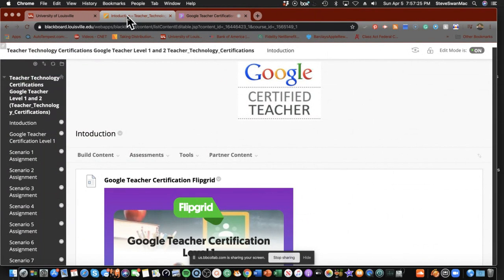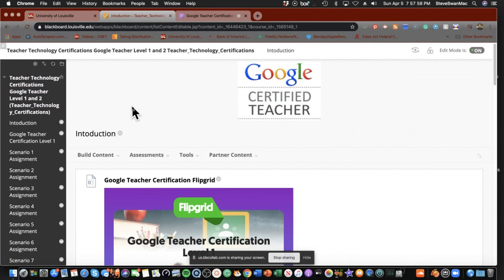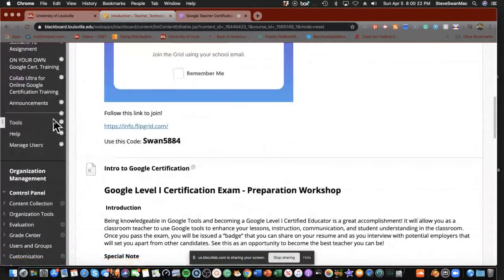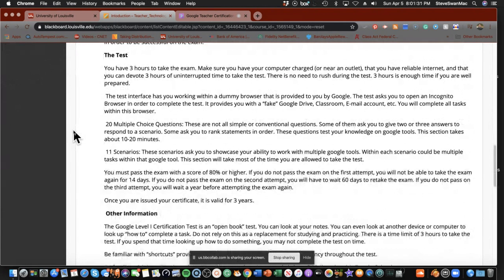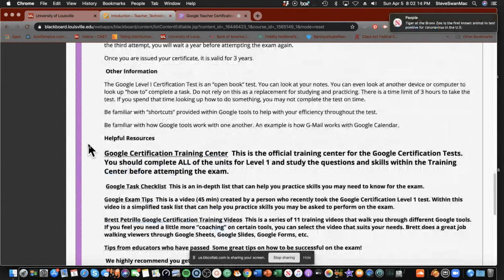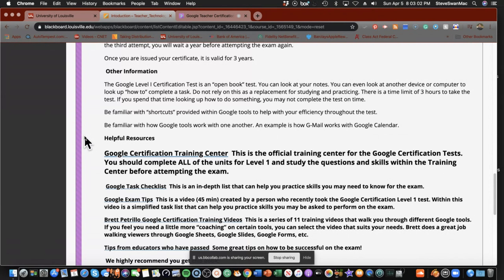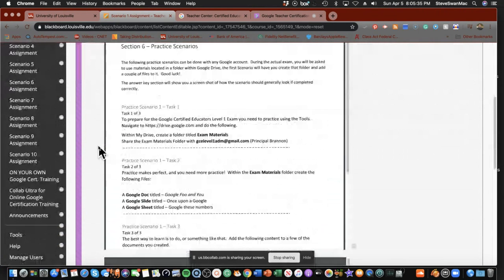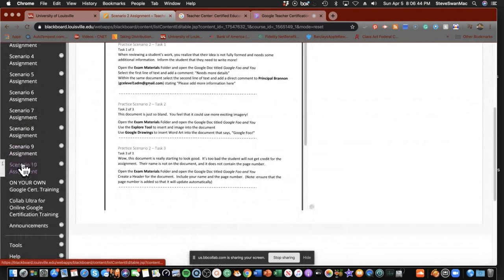4 5 20GTC Intro